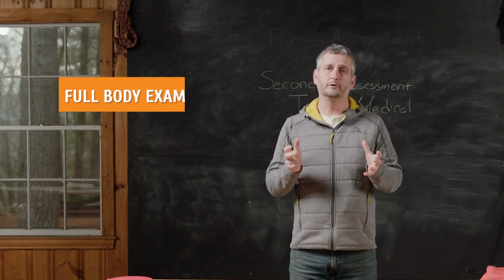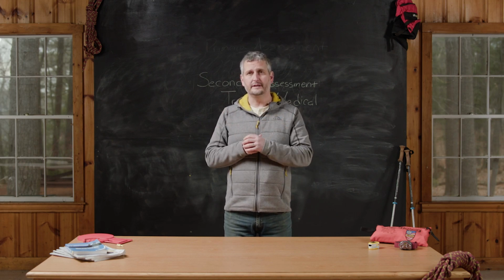Secondary Patient Assessment: The Head-to-Toe Exam (WFA)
Secondary Patient Assessment: The Head-to-Toe Exam —WFA — a lesson from the free AOS Wilderness First Aid course.

In this lesson (Episode 5 of 37 in the AOS Wilderness First Aid course), you'll learn practical, field-tested techniques you can use when professional medical help is hours or days away.

• Secondary Patient Assessment: The Head-to-Toe Exam: a step-by-step approach
• How this applies in the backcountry (vs urban first aid)
• Key decision points: treat in place vs evacuate
• Common myths and mistakes to avoid

🌲 ABOUT AMERICAN OUTDOOR SCHOOL
American Outdoor School offers the only fully free online Wilderness First Aid course on the internet, with optional $149 certification review. Whether you're a weekend hiker, backpacker, SAR volunteer, or outdoor professional — this course gives you the skills to handle medical emergencies when a hospital is hours away.